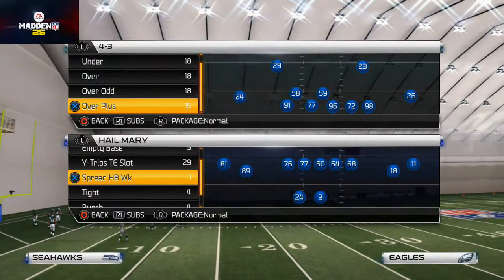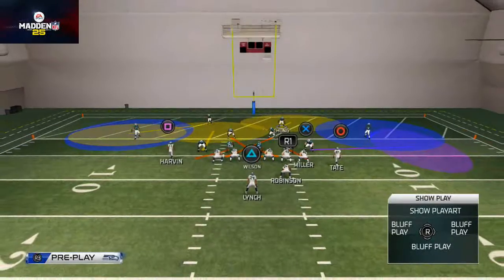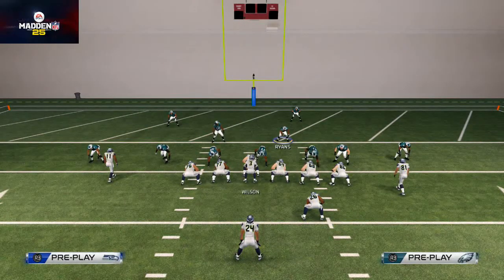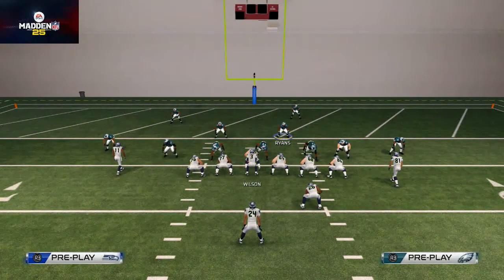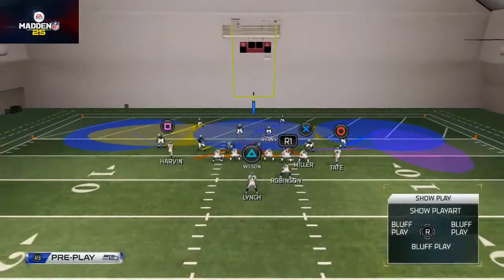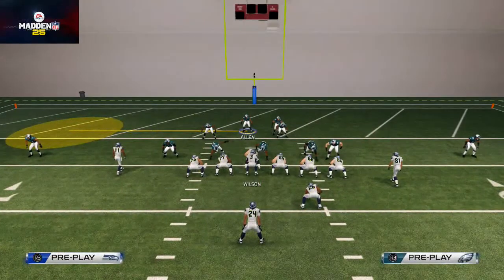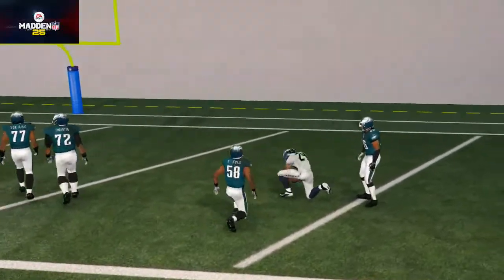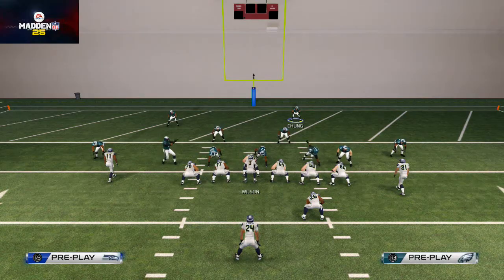Madden 25 Tips - The Key to Forcing Field Goals in Madden: 4-3 Under Redzone Defense